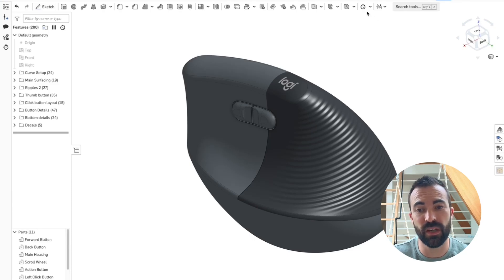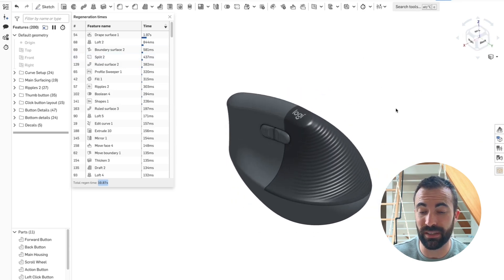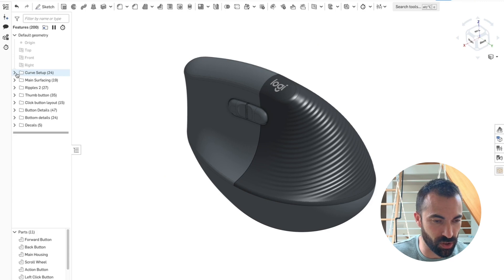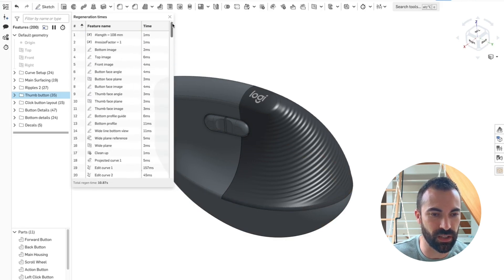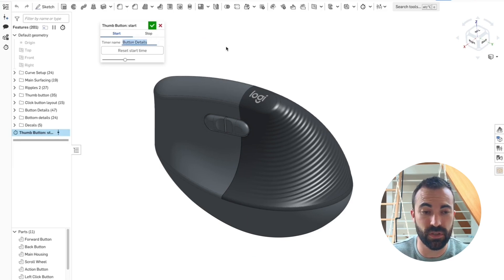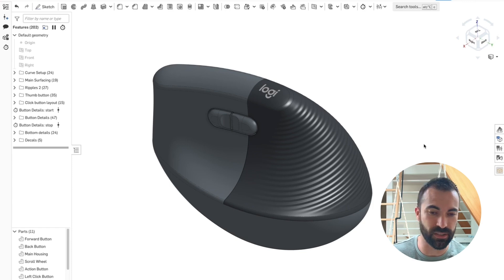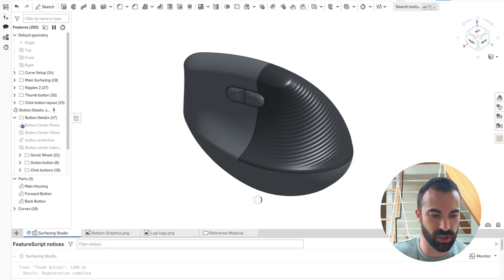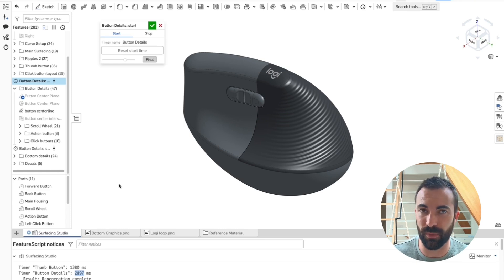Regen Timer Custom Feature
Using my Regen Time custom feature, you can now measure the regeneration time for groups of features, helping you figure out what's slowing your models down with a new level of precision.

Work with me, The Onsherpa, to reach peak Onshape productivity

00:00 What is regeneration?
02:00 What I do
02:42 Regen timer demo
04:55 Quirks